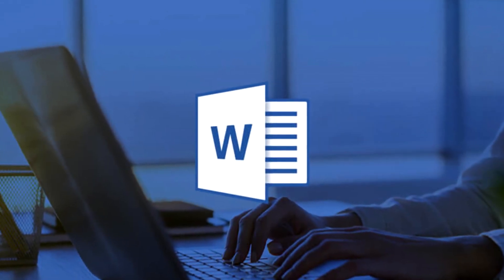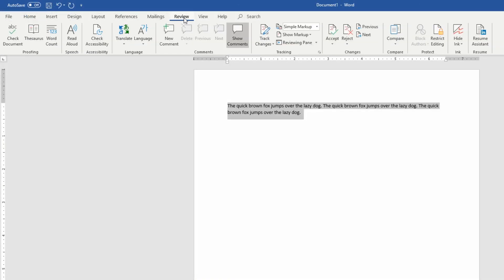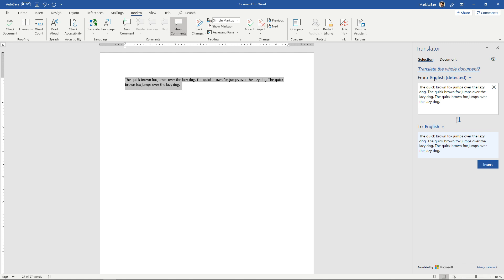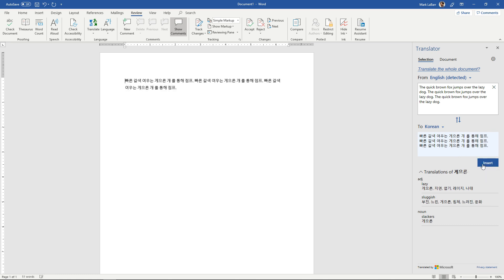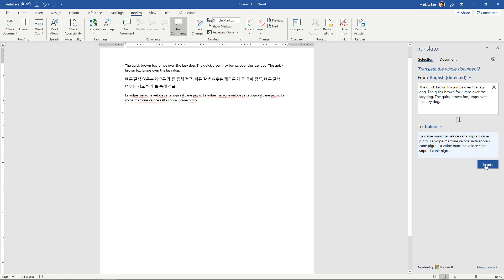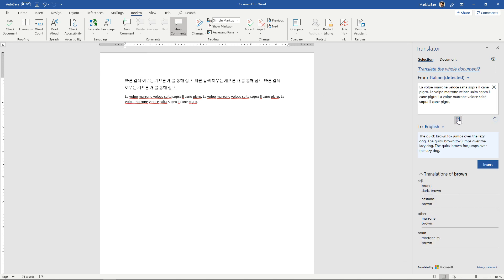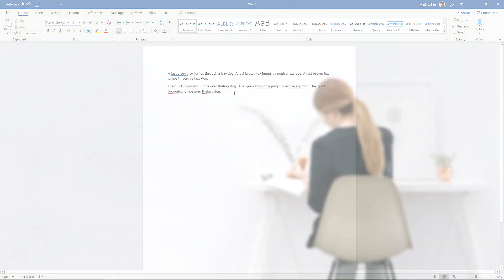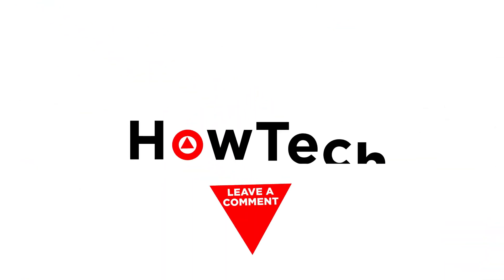How to Translate Word Documents to Another Language | Translation Feature in Microsoft Word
In this tutorial you will learn how to translate word documents to another language.

Word comes with built-in translating features which make it easy to translate anything from one language to another of your choice and vice versa.

If you don’t know a language and want to translate it into your native language or the other way around, Word has some quick tools for that.

We will go through the steps to use the translation features in Word.

➡️ If it’s only a section, highlight what you want to translate and go to the Review tab at the top and click the Translate drop-down. Then choose either Translate Section or entire Document.
➡️ The Translator dialog panel should then show up on the right side of the screen to give you translation options.
➡️ Choose which language you want to translate From and which language you want to translate To.

Translating is quick and easy in Word. You can either translate a section or the whole document.

❓💬 What interesting features do you know in Word? Please let us know in comments.